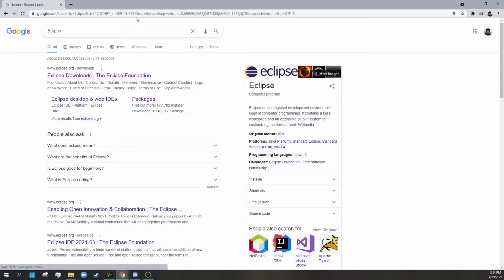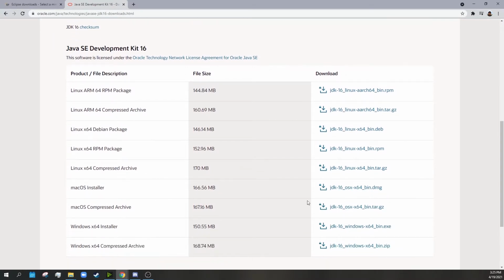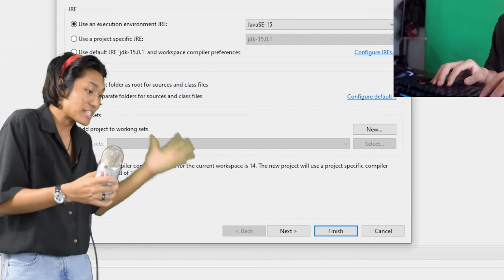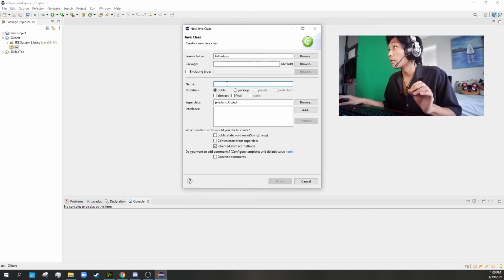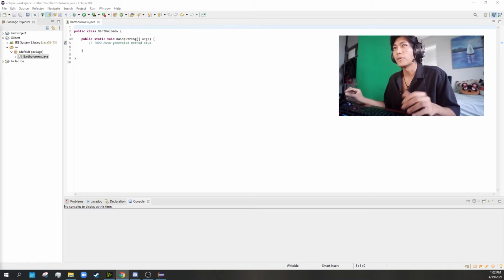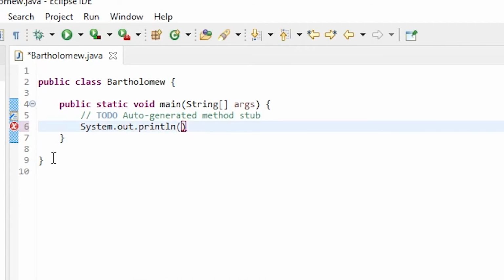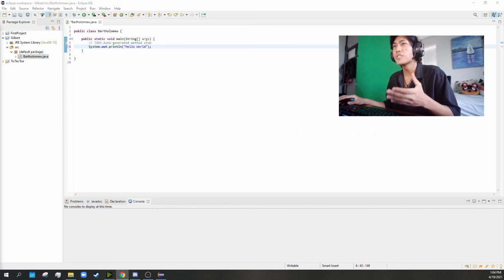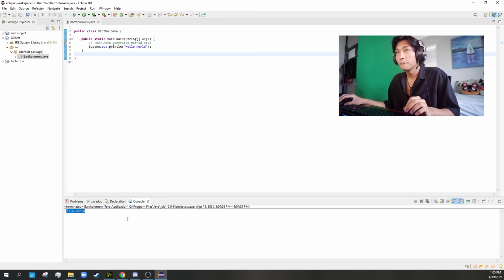The Demonstration Speech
Project for Professor Turnmeyer